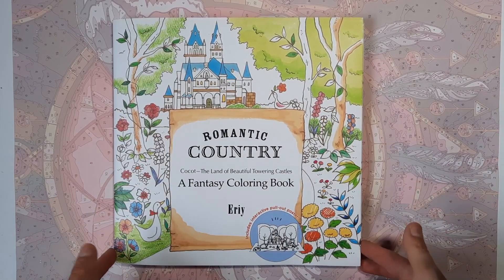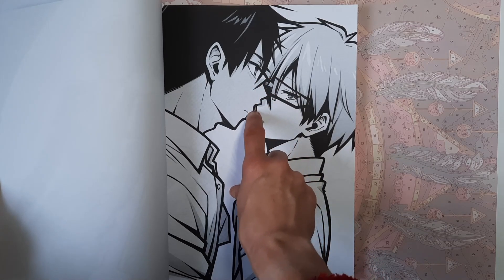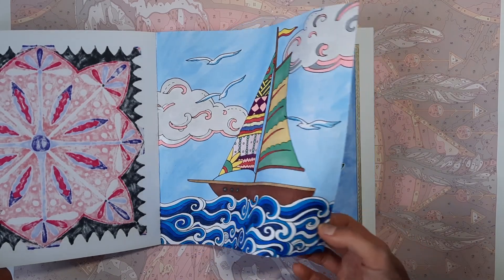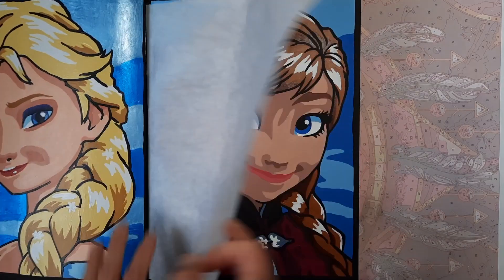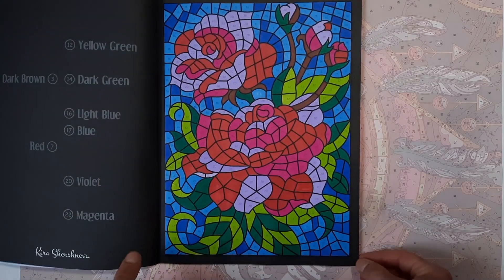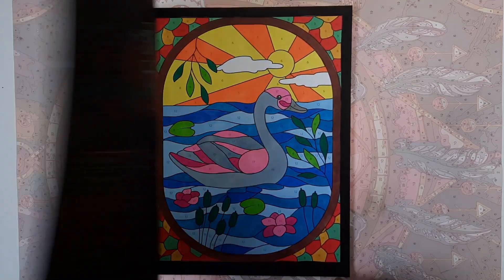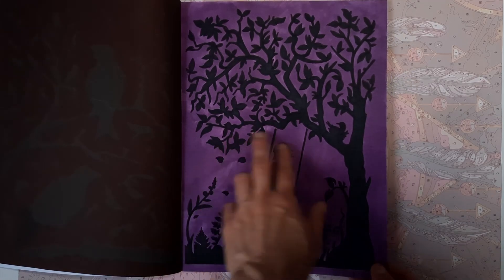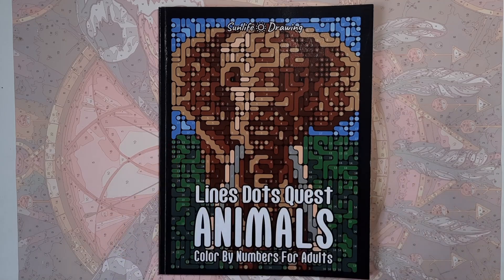Completed Pages | April 2023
SO YAH 👀